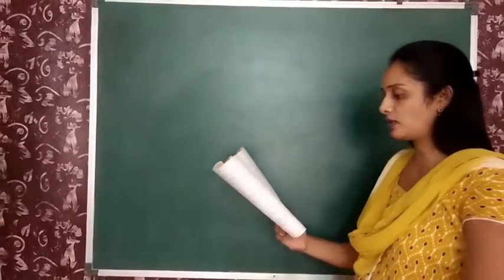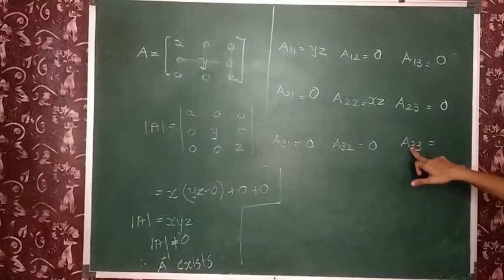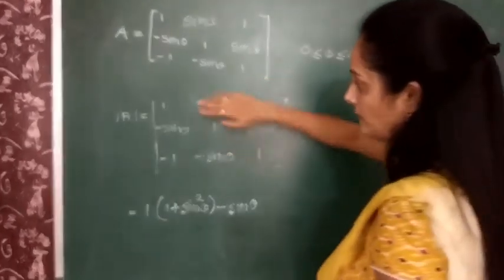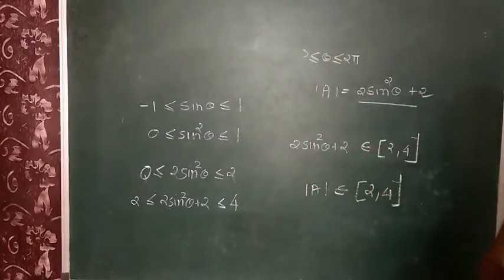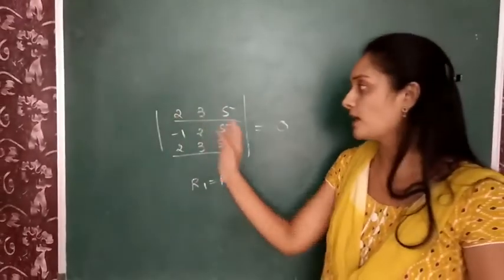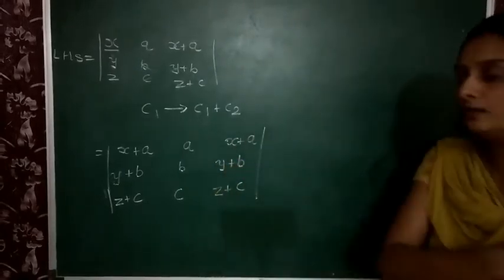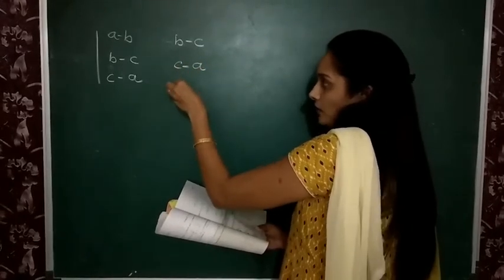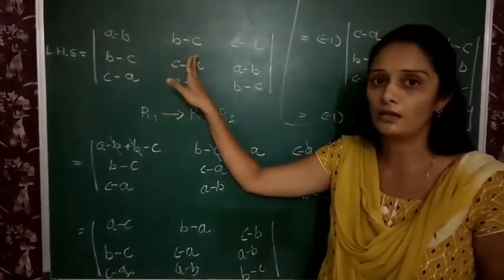12eng medium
Ch4 diterminants